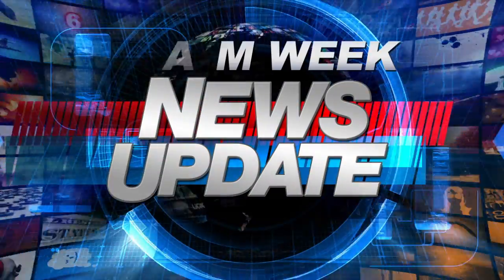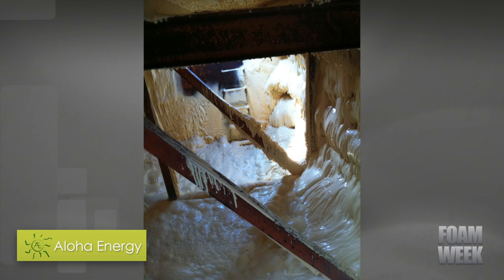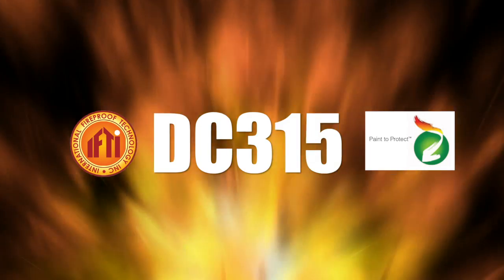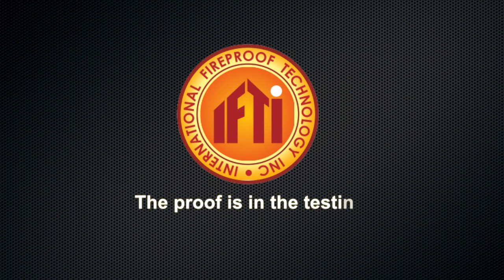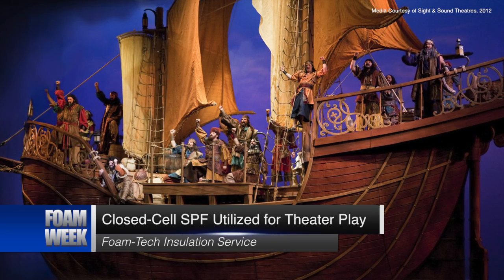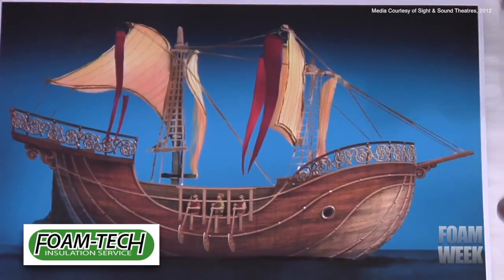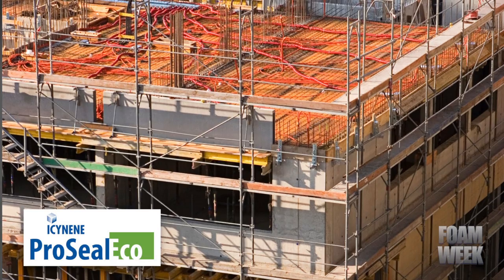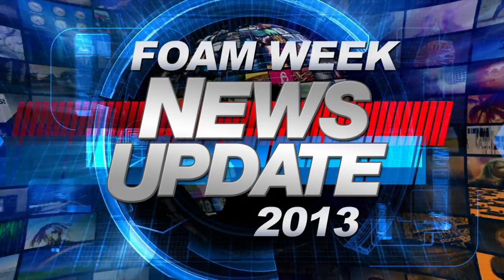FOAM WEEK TV - Spray Foam News - September 27, 2013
FOAM WEEK TV - sponsored by International Fireproof Technology, Inc. (IFTI) - episode 502, featuring Aloha Energy's flotation foam, ThermalTec Insulation's SPF application at JMU's Rockingham Memorial Hospital, Foam-Tech use of closed-cell spray foam on a theater prop, and Icynene's 100% water-blown closed-cell spray foam innovation